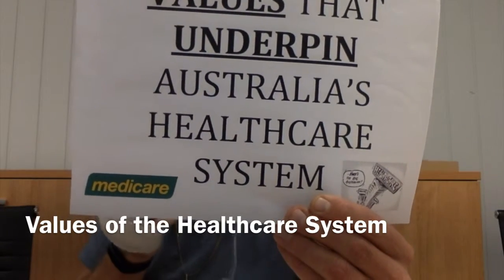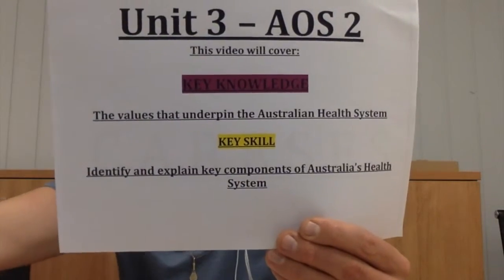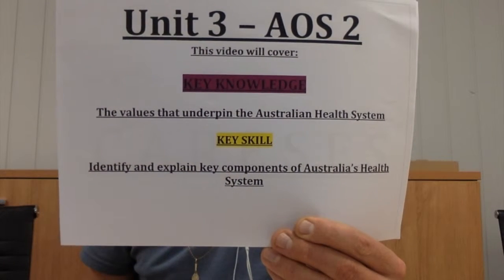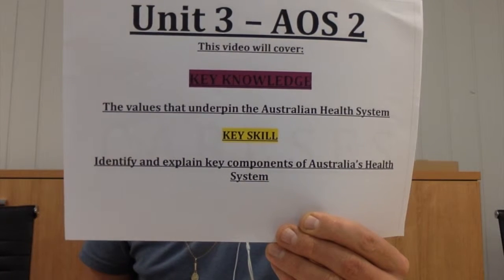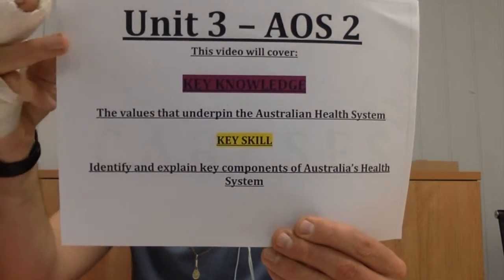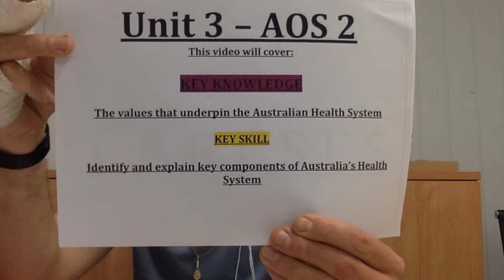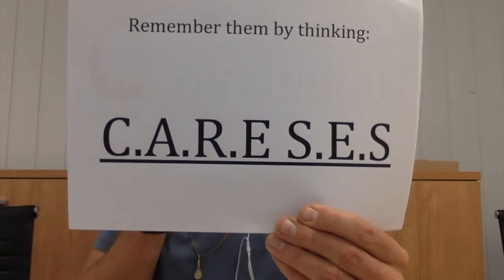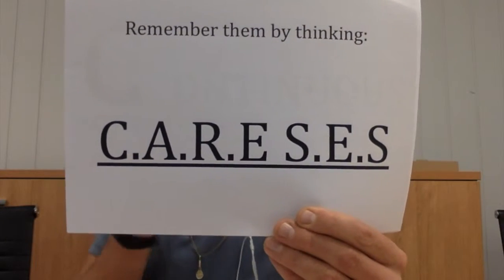Values of the Healthcare System 1